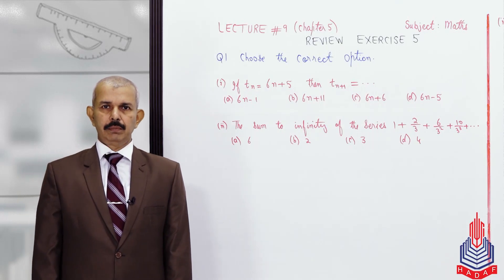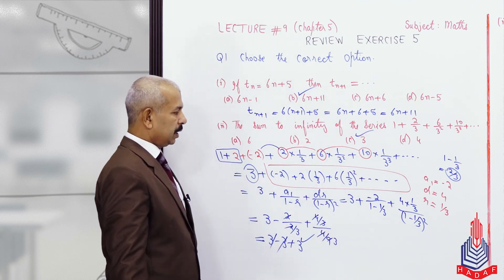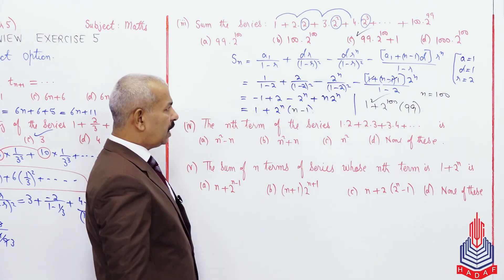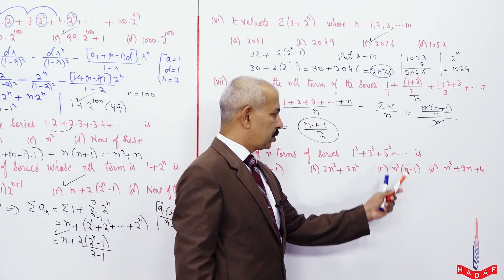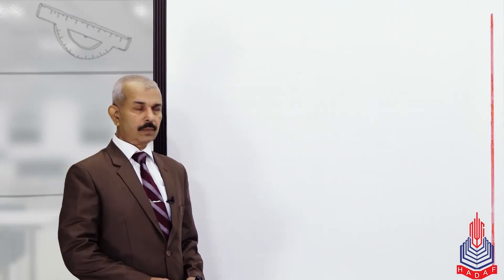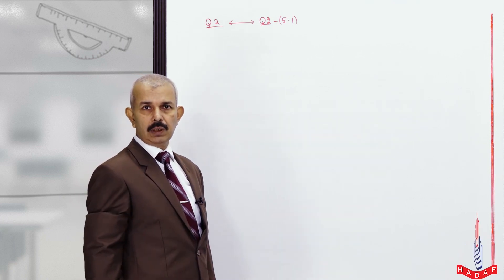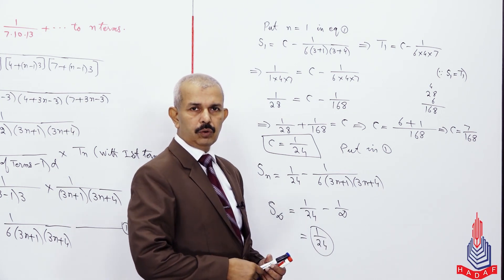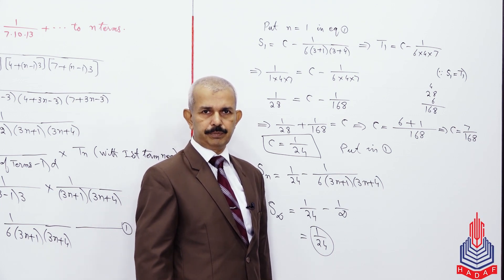PGC lectures-Inter Part 1-KPK Board-Mathematics-Chapter5-Review Exercise5, Question No 01 to 04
Welcome to our educational platform! In this comprehensive 11th-grade Mathematics lecture, we delve into the fascinating world of Question No 01 to 04, specifically tailored for students following the KPK Board curriculum in Pakistan.

Topics Covered:
Question no 01 (1 to 8)

Timestamps:
00:00 to 21:38 Question no 01 (1 to 8)
21:39 to 26:19 Question no 02,03
26:20 to 33:54 Question no 04